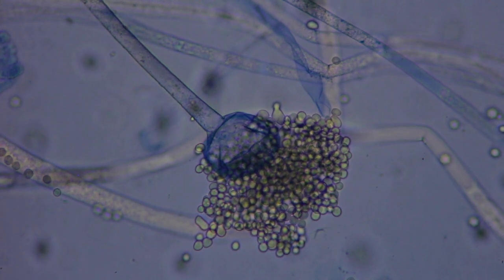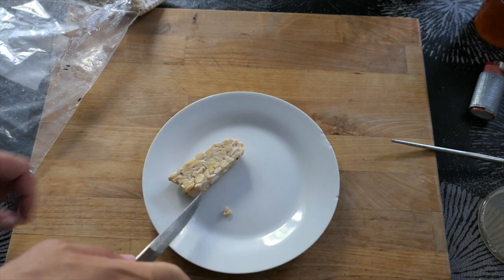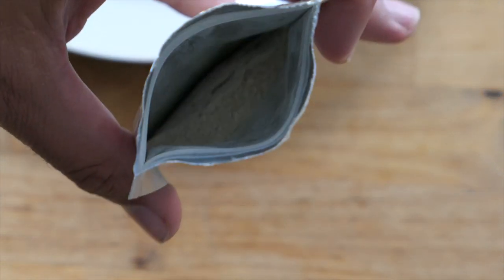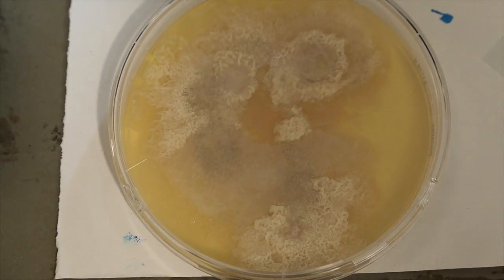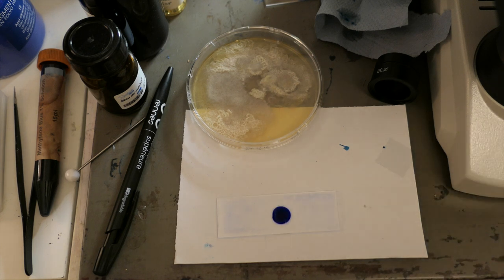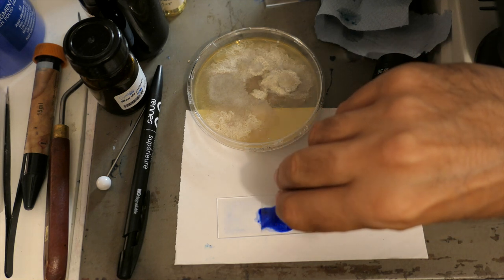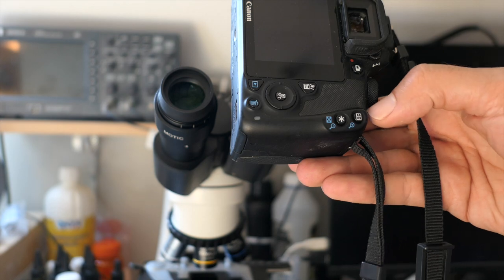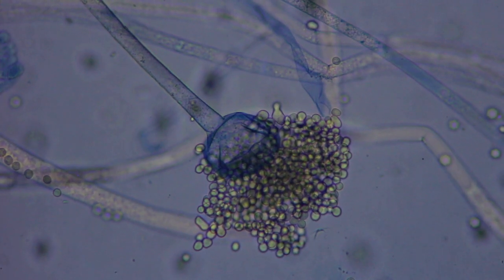Tempeh mycelium under the microscope (fermented soybeans). Beautiful and succulent!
Microbiology : how the Tempeh mycelium looks like under a microscope.